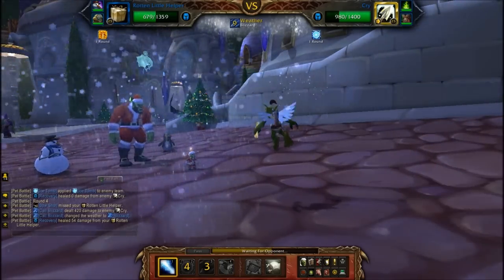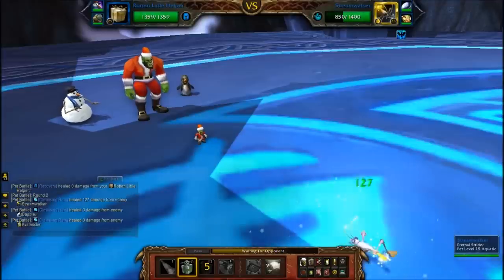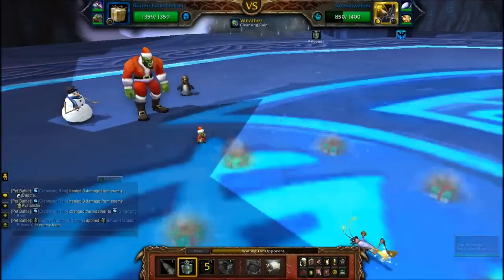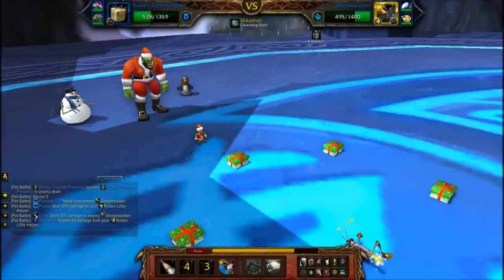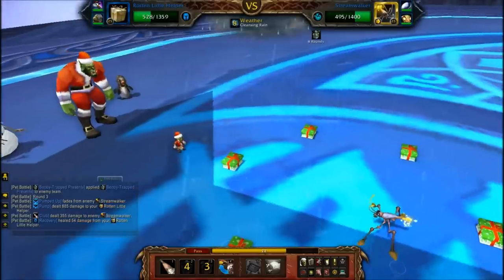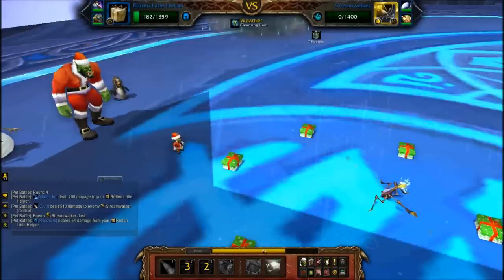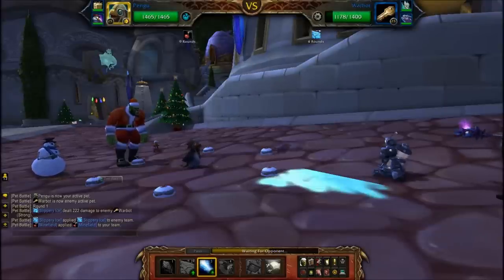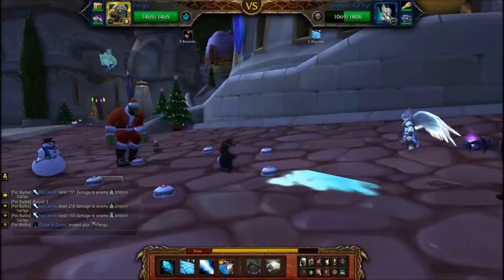Rotten Little Helper Pet Battle Guide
Hello and welcome to another Pet Battle Guide. The Rotten Little Helper is a new pet from the Winter Veil event in World of Warcraft. You have a chance to get him from a daily. I got him quickly and leveled him so I could show off his abilities. He has 333 attack power which is a lot for a pet. His attacks are awesome. Also let us know if you want us to show off another pet for a Pet Battle Guide from Insane Pain Game.